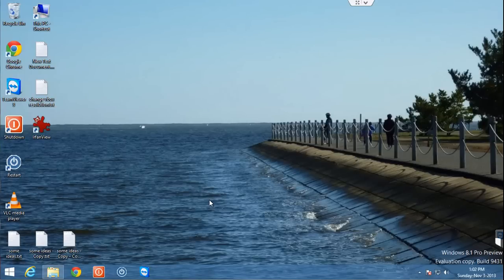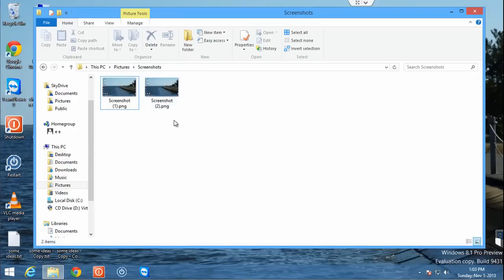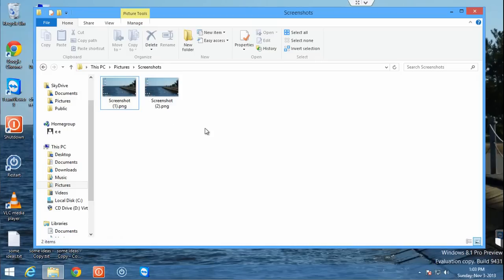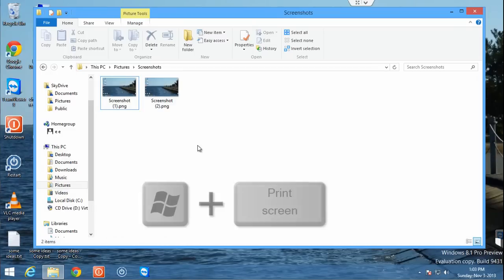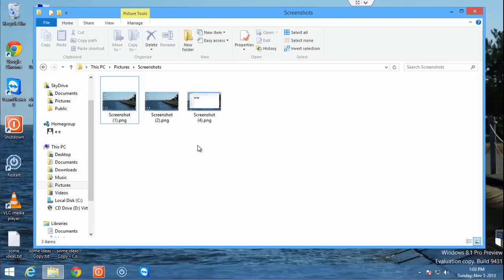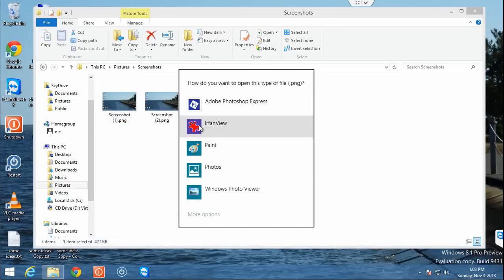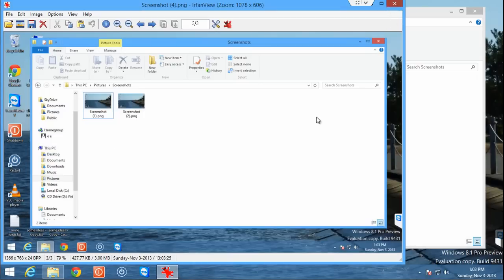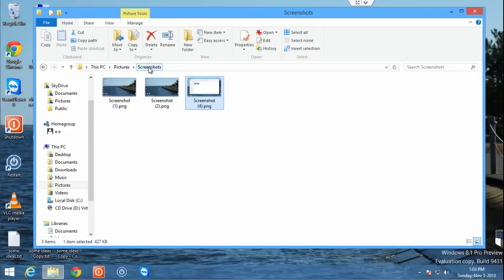How to take a screenshot in Windows 8 or 8.1 - Windows 8.1 Tutorial